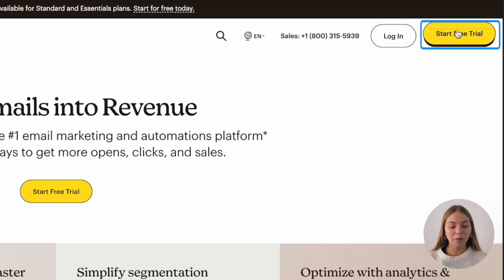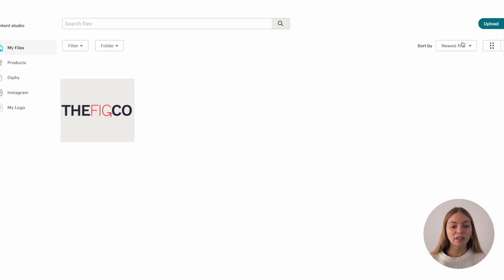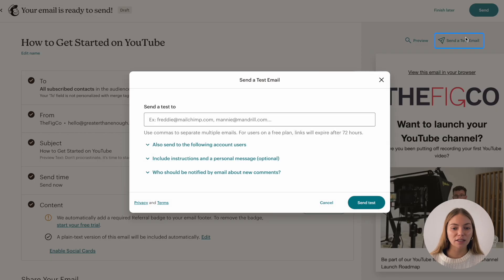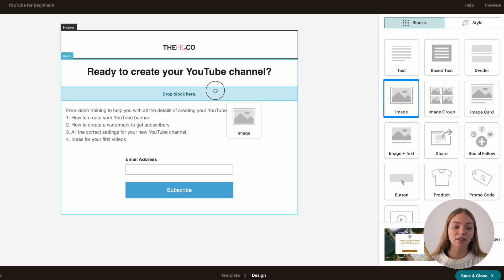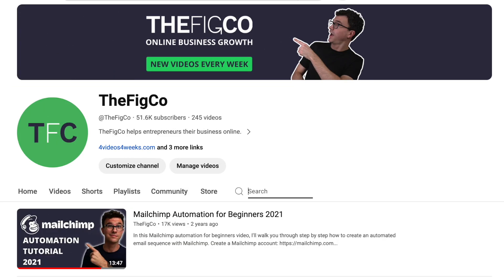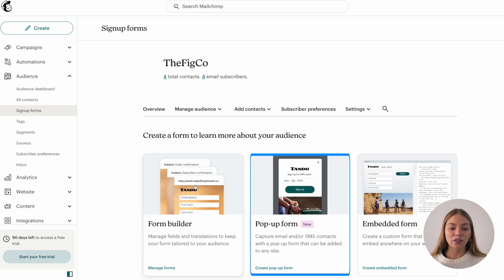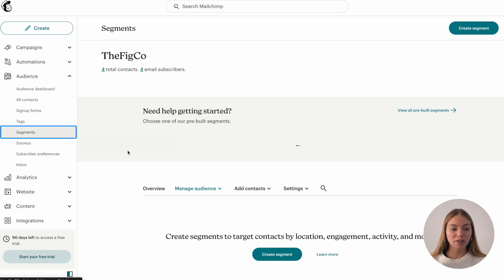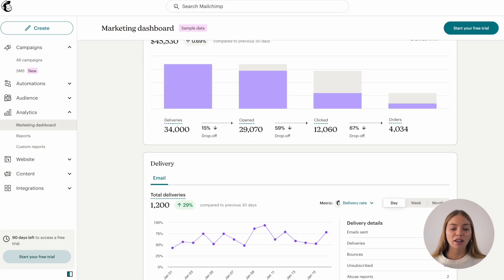Mailchimp Tutorial for Beginners 2024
In our 2024 Mailchimp tutorial, you'll learn how to send marketing emails, create a landing page, import contacts and create and embed a sign up form on your website.